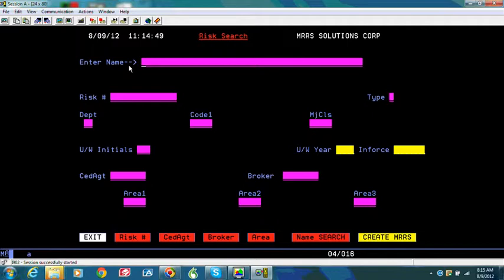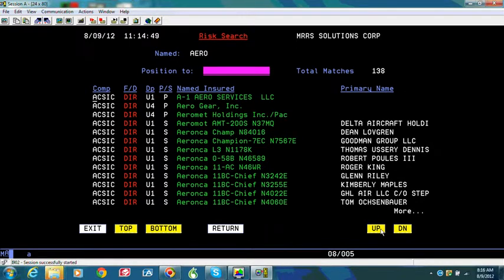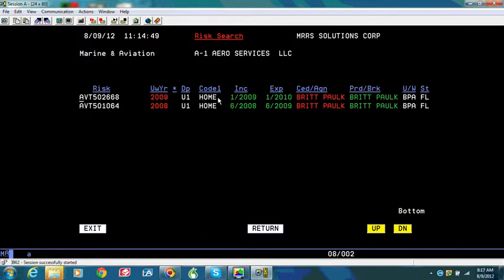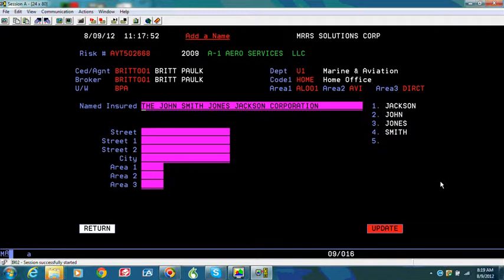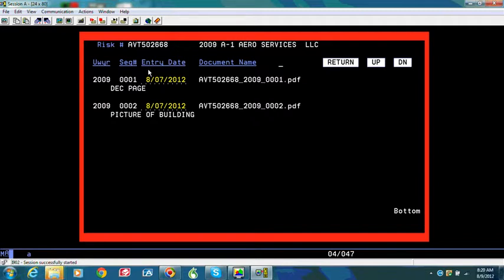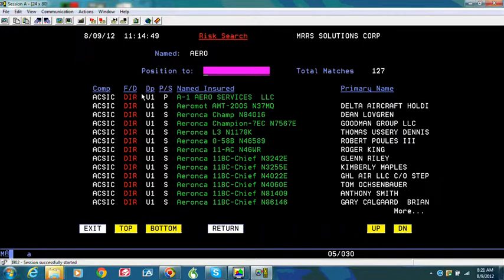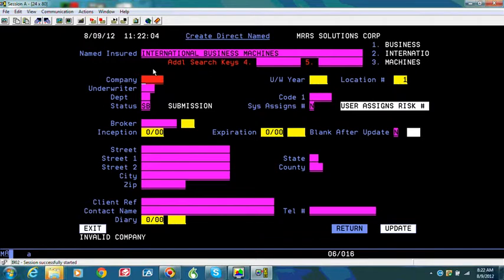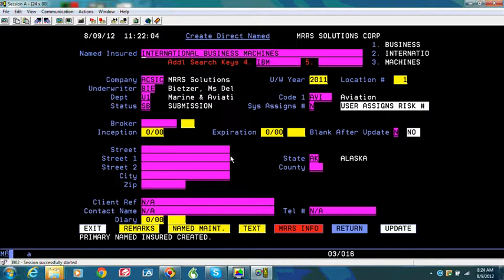riskclearance6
Watch how our powerful risk search/clearance funtions works.